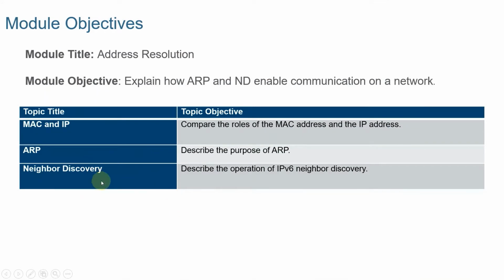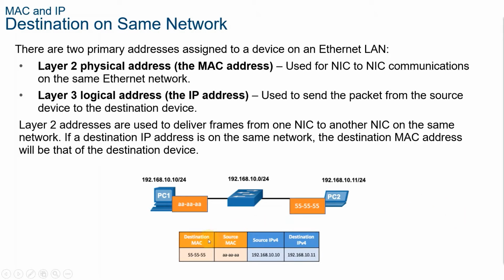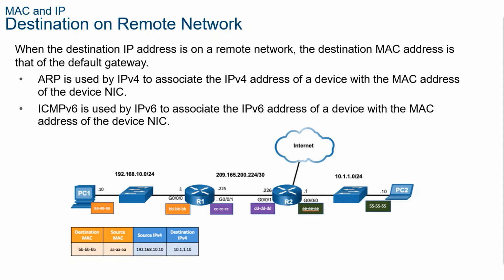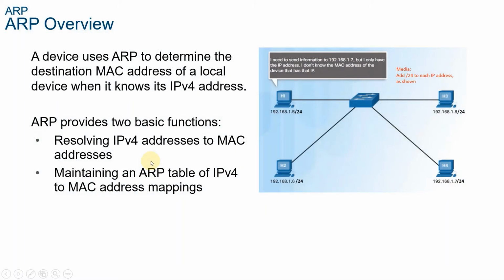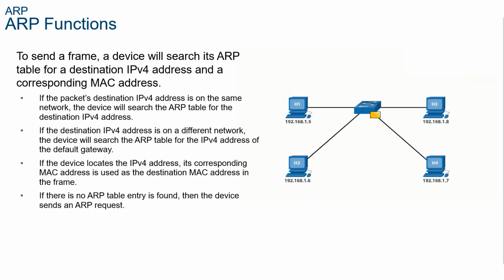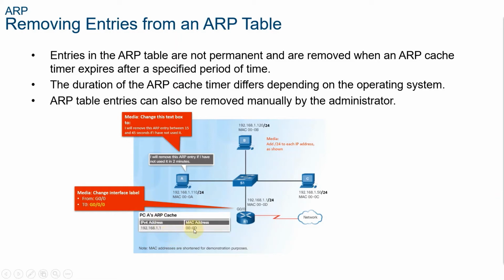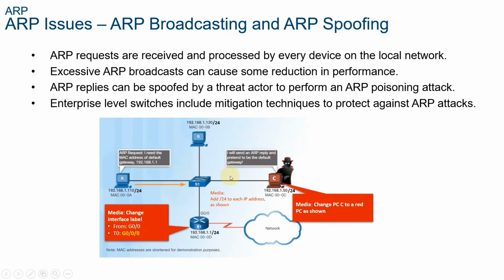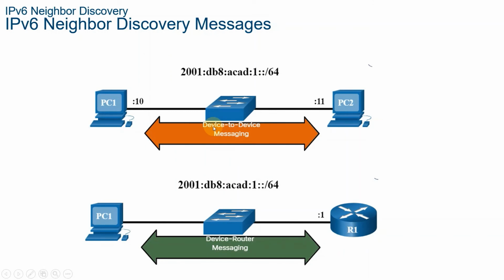Address Resolution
This video covers Address Resolution.
Topic includes:
- MAC and IP
- ARP
- Neighbor Discovery